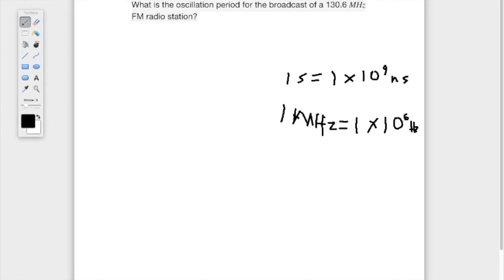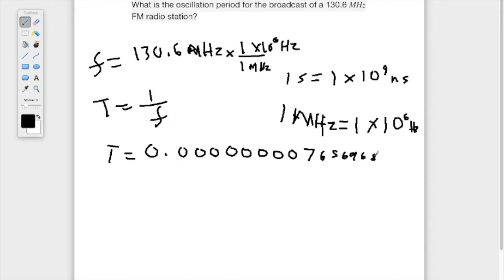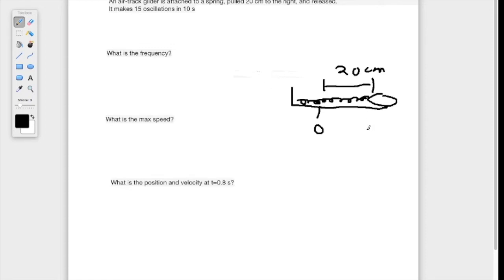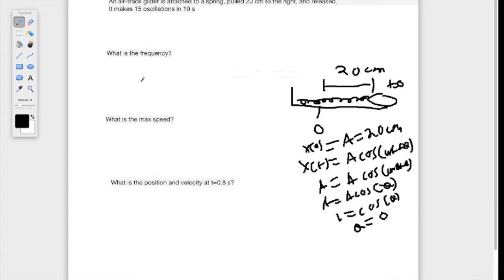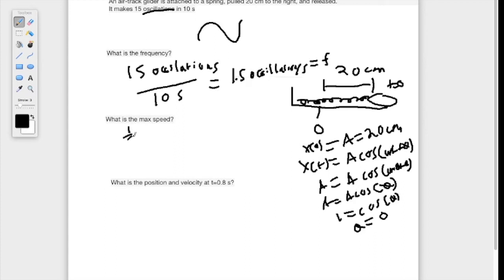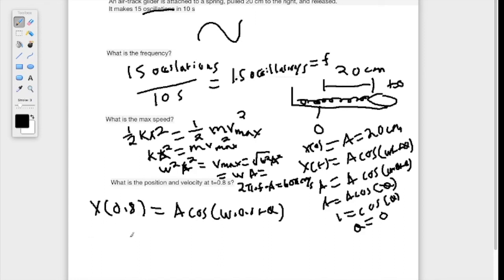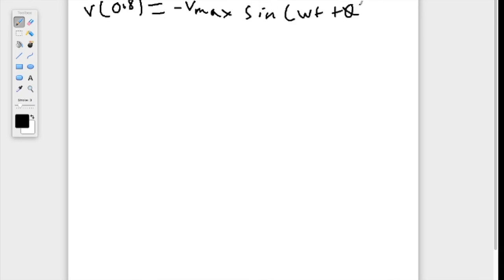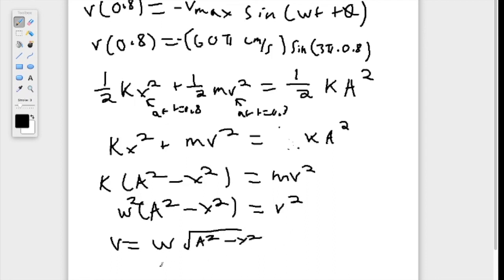AP Physics C: SHM Spring-Mass Problems Part 1